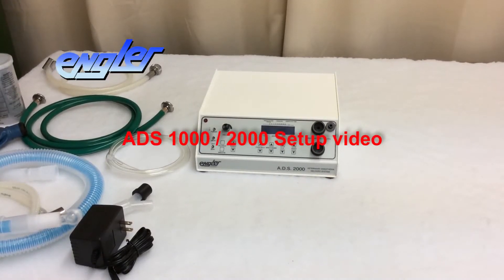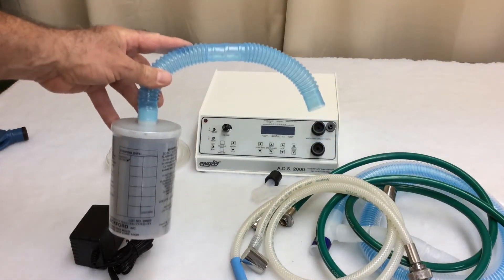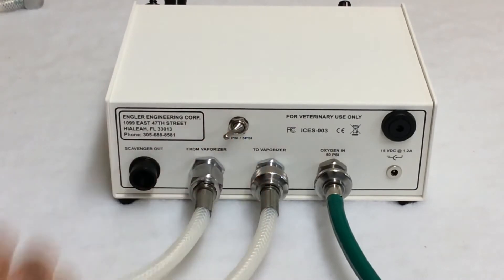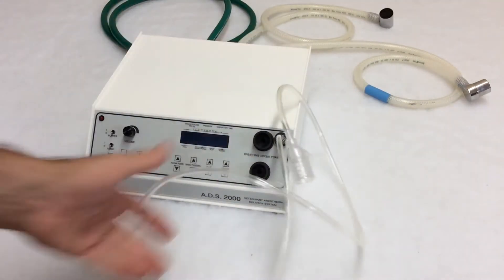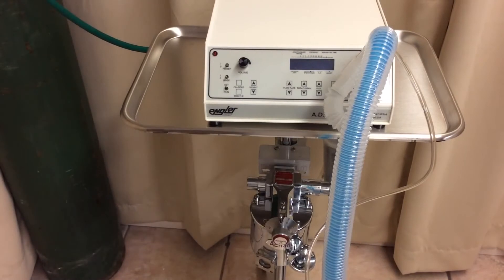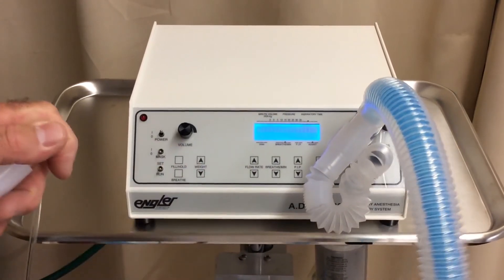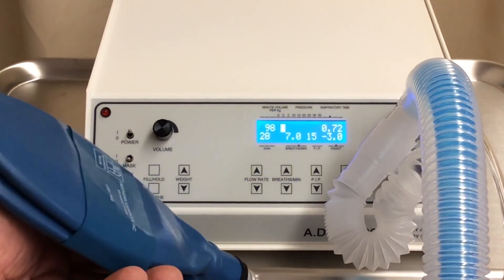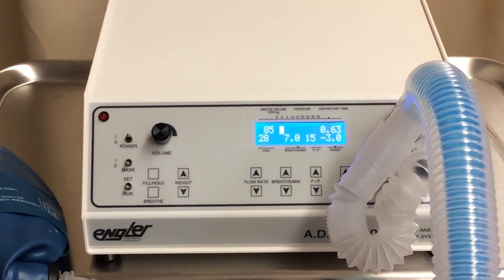ADS 2000 Veterinary Anesthesia Machine / Ventilator - Setup and Usage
VETMAX has the webs lowest price on Top Quality Veterinary Equipment.